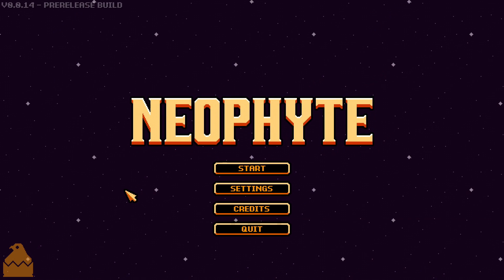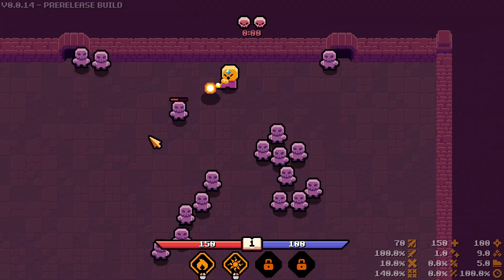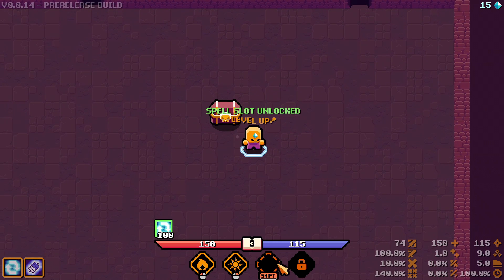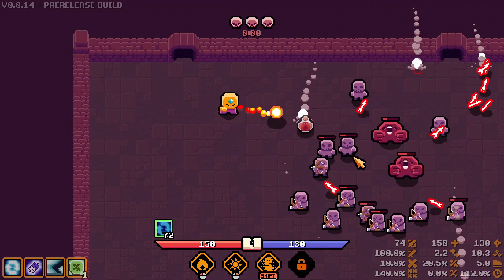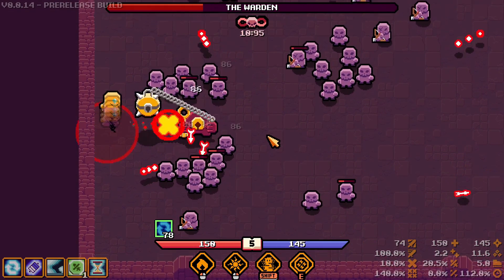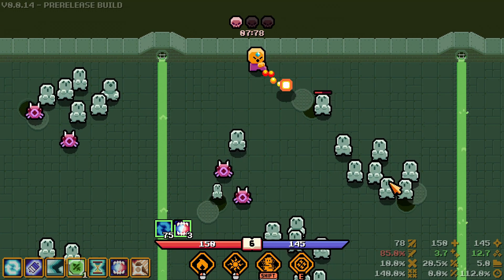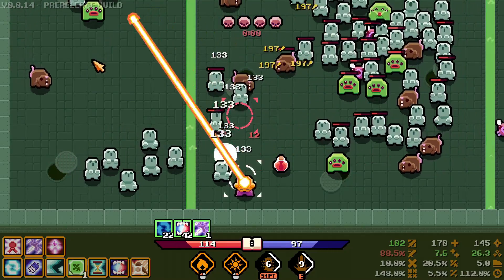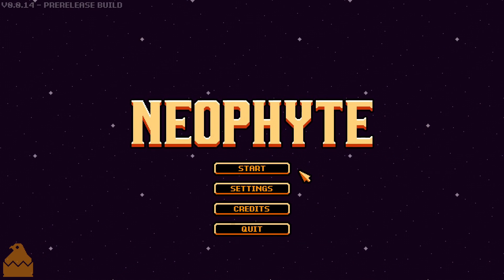Next BEST Arena Roguelike! | Neophyte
A mini topdown action roguelike with chaotic spell-slinging hack-n-slash combat. Collect spells, choose perks and discover powerful synergies to become an unstoppable monster-slaying wizard.

| SOCIAL LINKS |